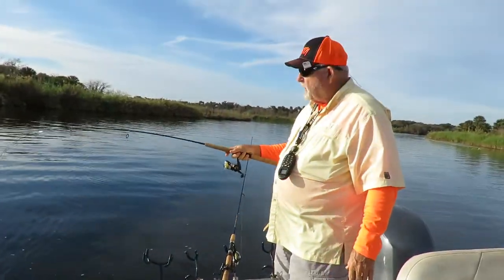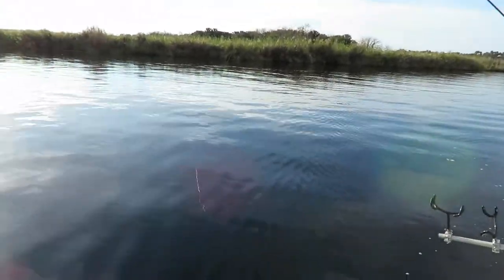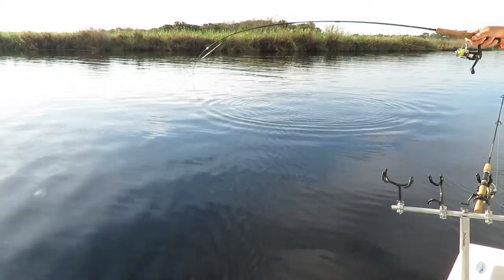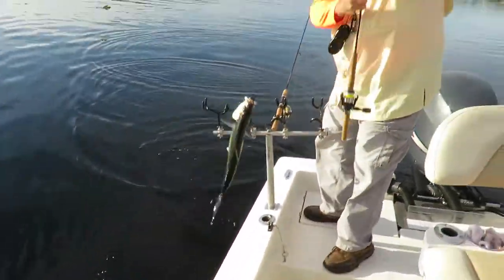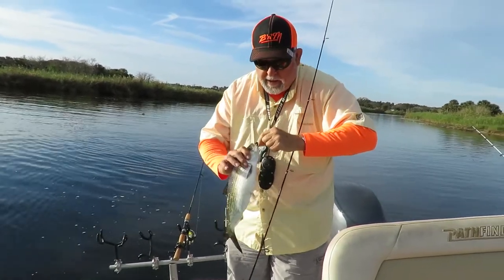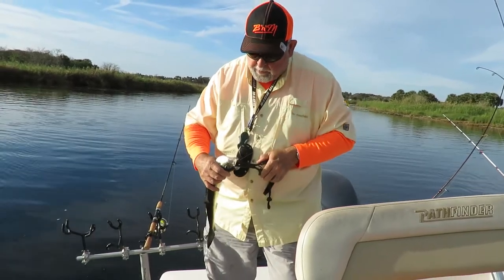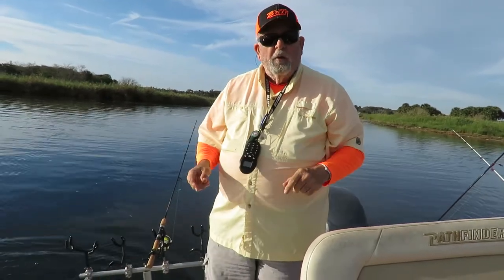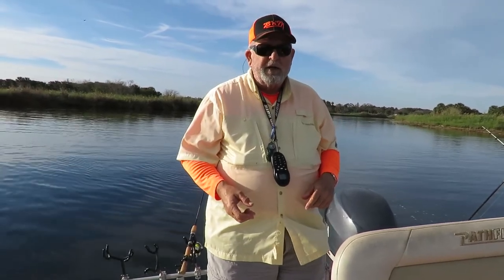American Shad on the St. Johns River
The American shad have shown up in central Florida. When they show up to spawn it's a great time to pick up the light tackle and catch a few. This video was shot in January on the St. Johns near Geneva, FL.